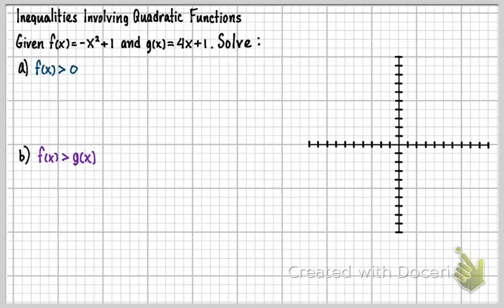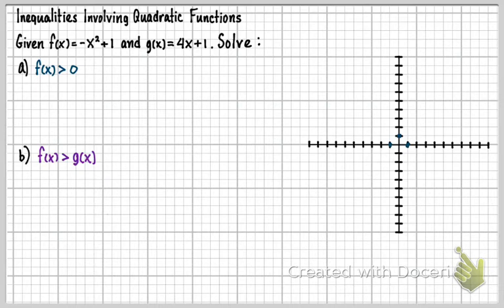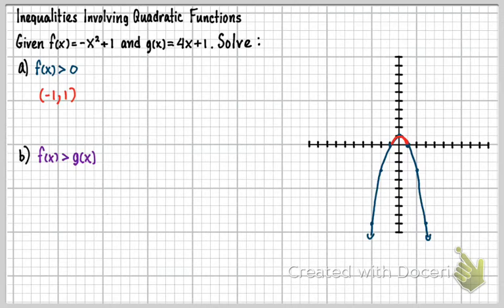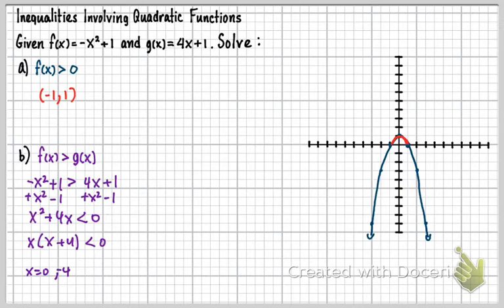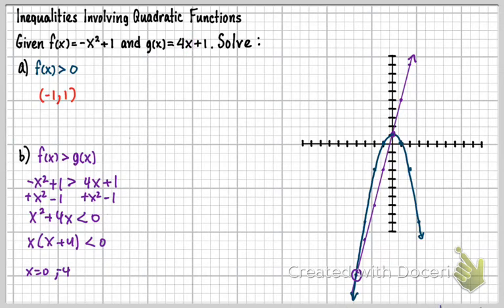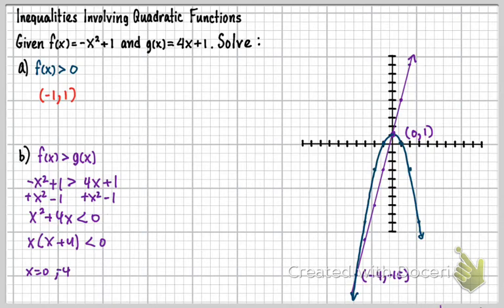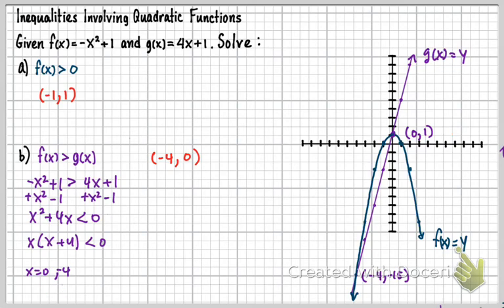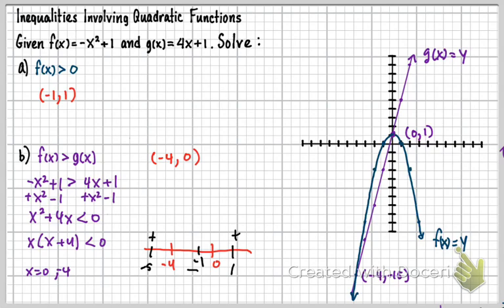MTH122W-Sec. 4.5 Inequalities Involving Quadratic Functions (Part 2)